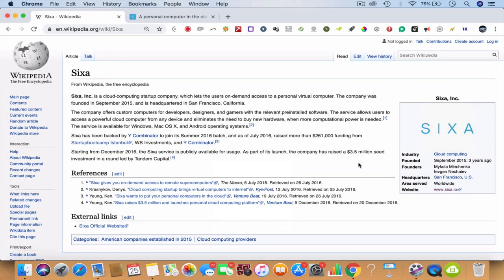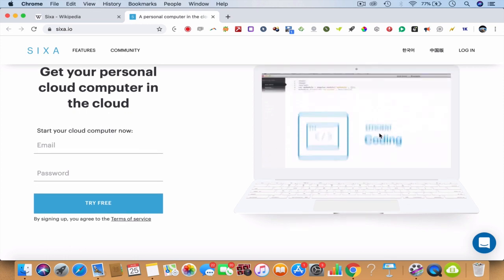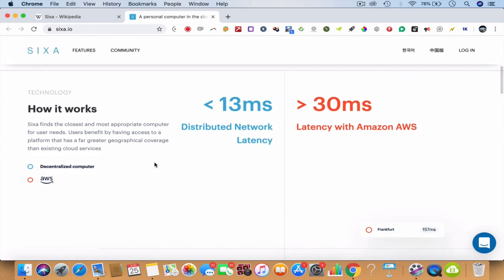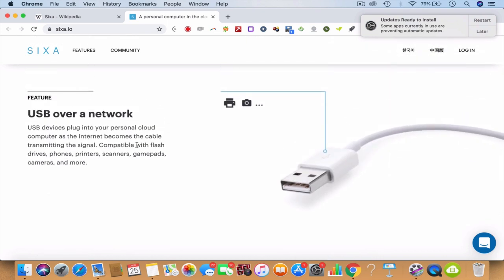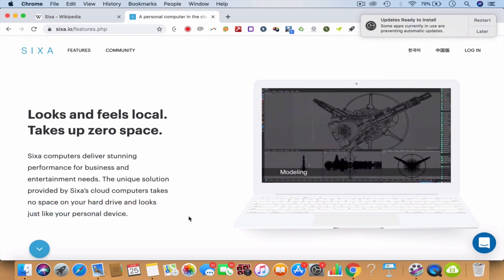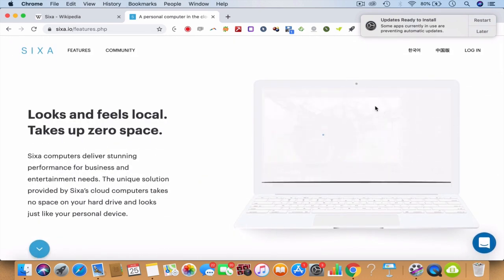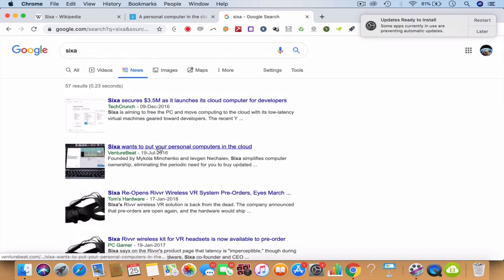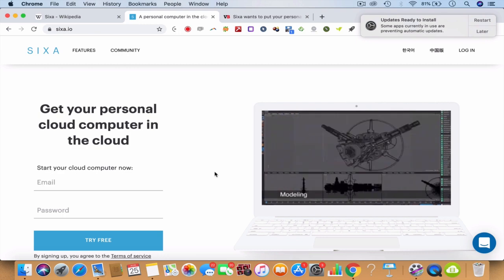Secretive Personal Computer You can Access in the Cloud - lesson 4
Description

Fasten your harnesses right now, because the era of cloud computing is on the rise. Whether you are a software developer, video editor or an animation artist - you can speed up and automate all your tasks with this giant phenomenon of what we call as "Cloud Computing". Surely, they are ready to change the world of PC usage in our everyday lives.

In this mind-blowing course called as "Build your own powerful super computer on cloud" created by Digital Marketing Legend "Srinidhi Ranganathan", we will discover some incredible secrets that surrounds the world of cloud computing & cloud computer altogether. We will look at how you can setup cloud computers to deliver stunning performance for all your business and entertainment needs. The unique solution provided by the cloud computer tools taught in the course takes no space on your hard drive and looks just like your personal device - believe it or not!! Of course - you can use all your software or PC or MAC applications 100x faster in the cloud if you learn this secret. These high-performance cloud computing devices can also be used for especially - ML development for building, training and deploying machine learning models. Tens of thousands of individuals, startups and enterprises use these incredible cloud computers taught in this course to iterate faster and collaborate on intelligent, real-time prediction engines.

As a bonus, we will also teach you on setting up gaming PC's in the cloud for powerful games to be played. What's more? We will even look at installing Android games on your PC or Mac. You can even install iOS on your MAC system using the secretive tools taught in the course. So, why wait? Let's start booming..

Special Note: There is no technical skills or coding skills required to take this course. However, you can opt for a subscription for the tools covered in cloud-computing to setup your virtual PC anytime.
Who this course is for:

    Beginner students who want to learn about cloud-based PC's or systems
    2D/3D Animators, Graphic Designers or Media Specialists who want to speed up their production time by using cloud-based tools 50x faster
    CEO's looking to automate or speed up their media production team to accelerate their performance through cloud-based tools provided
    Startup Enthusiasts who wish to start their own VR (Virtual Reality) or Hologram Offices or ventures
    Gamers who wish to learn about cloud-gaming services to play their games 100x faster
    Coders who wish use these super-systems to speed up development, bug-fixing and deployment
    Anyone who has an interest or passion to learn about cloud-computers.